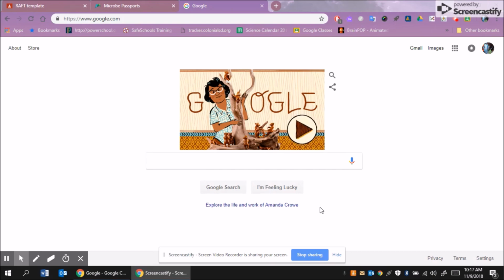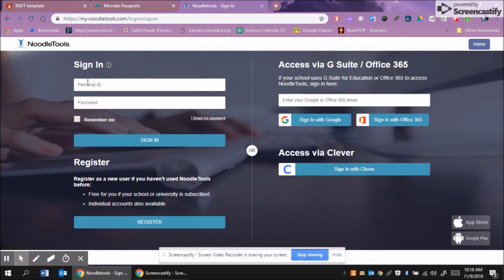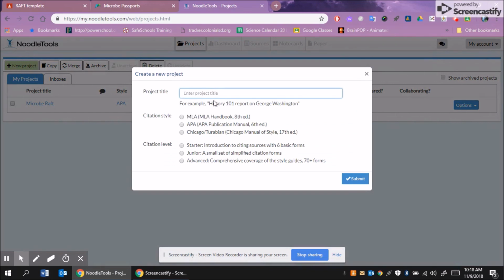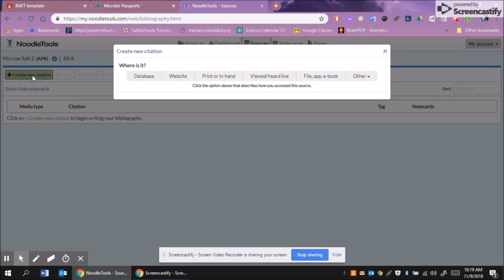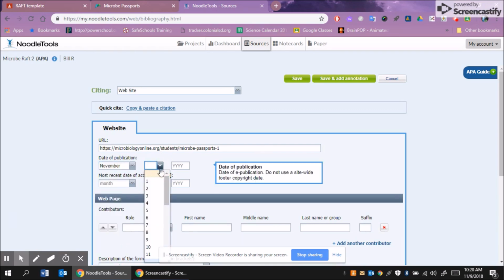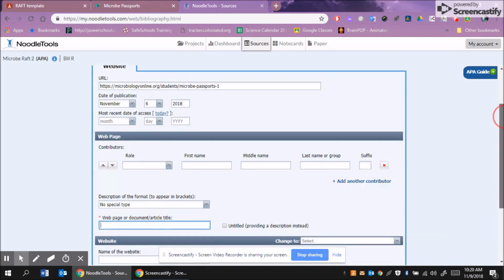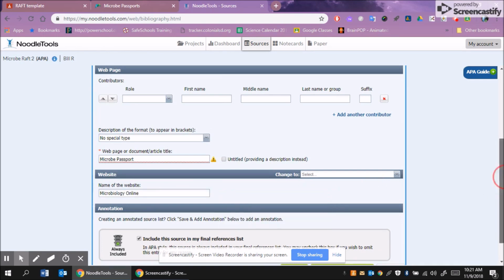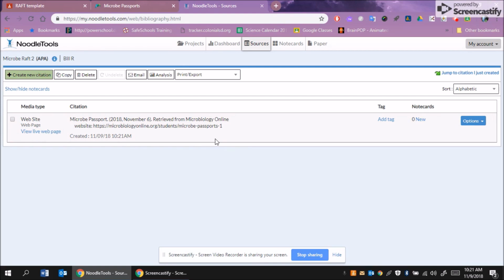How to use Noodle Tools 7th grade CMS